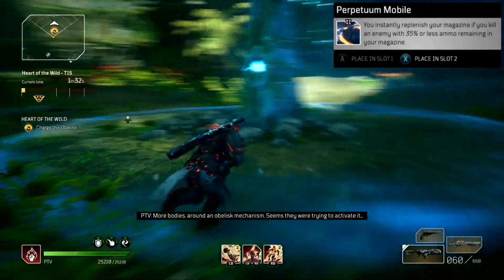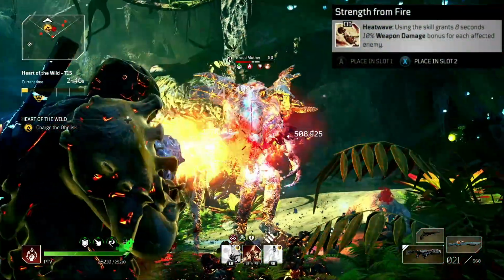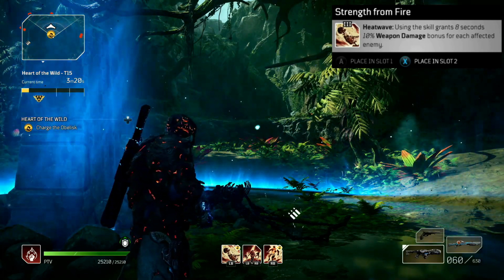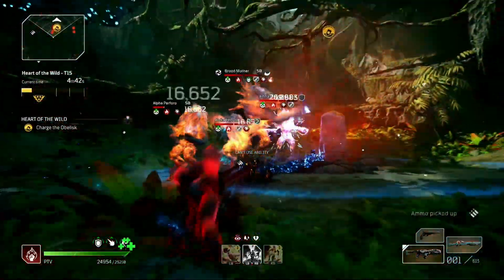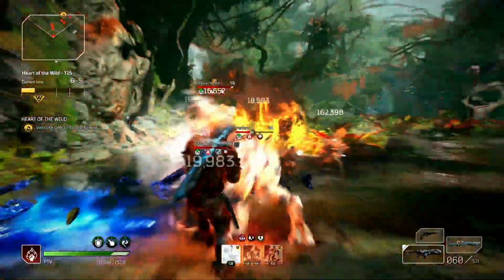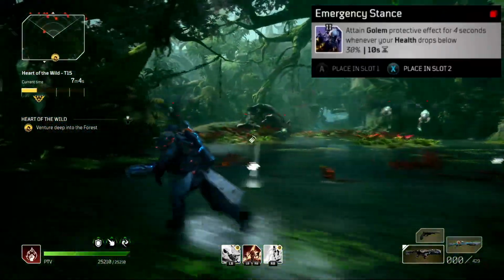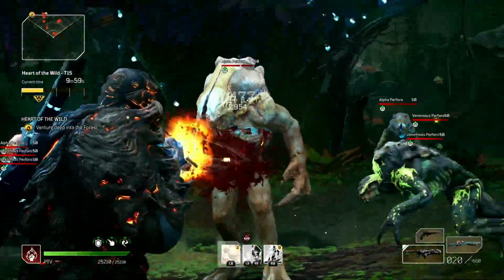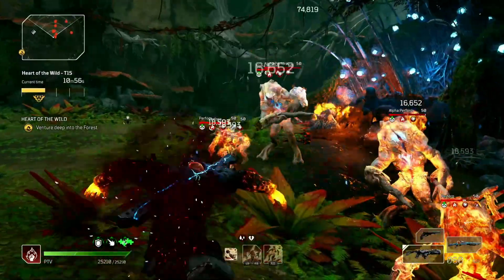TOP 5 OUTRIDERS PYROMANCER MODS | Pyromancer Build Outriders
TOp 5 Outriders Pyromancer Mods is an Outriders list of the best Outriders Pyromancer build mods in the game. These mods generally can be used for any of the best Pyromancer Build s in the game. If you are an Outriders Pyromancer I hope you found this helpful!

​If you need a little extra motivation or inspiration, follow my other YouTube channel.⬇️